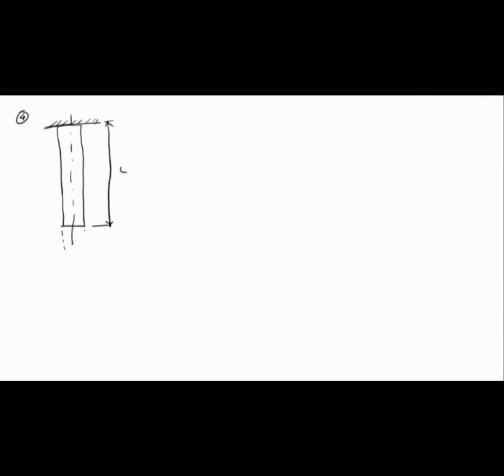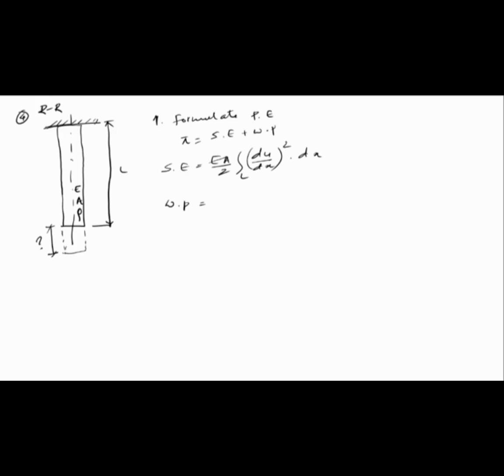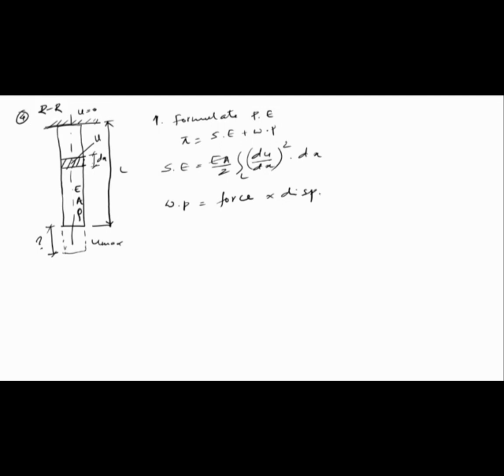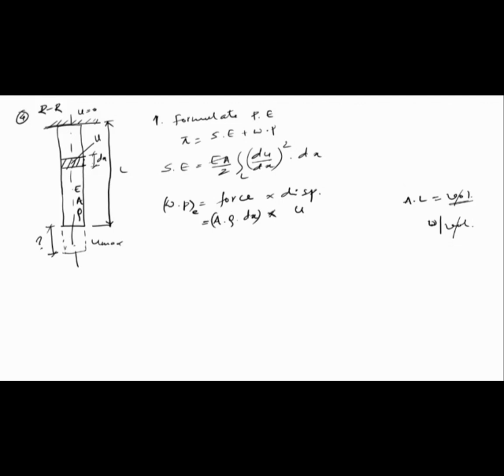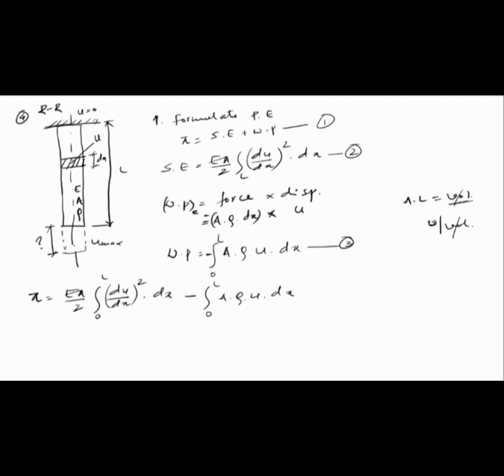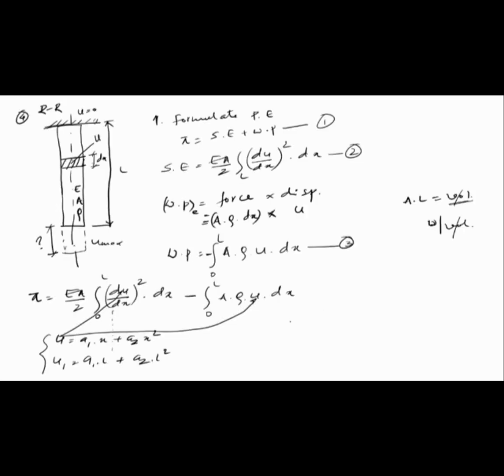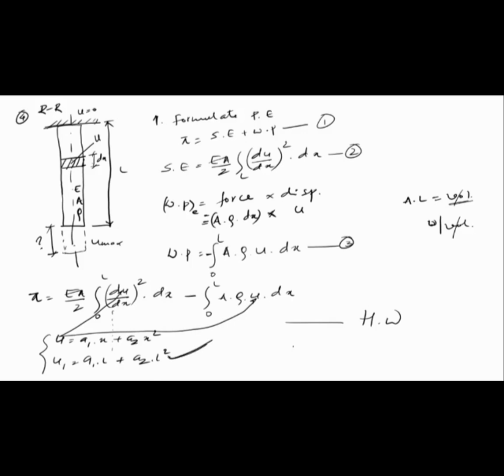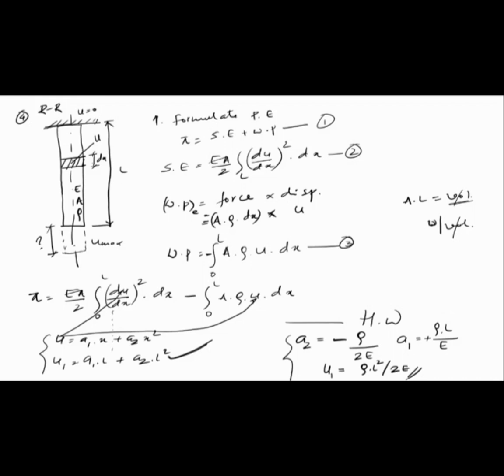Rayleigh Ritz (R-R) Method - Expression for Displacement in a Uniform Bar (Self-Weight) - Session 3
Problem to find Expression for Displacement in a Uniform Bar due to Self Weight of Bar using R-R Method.